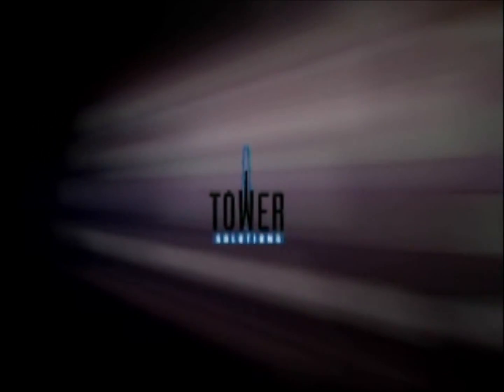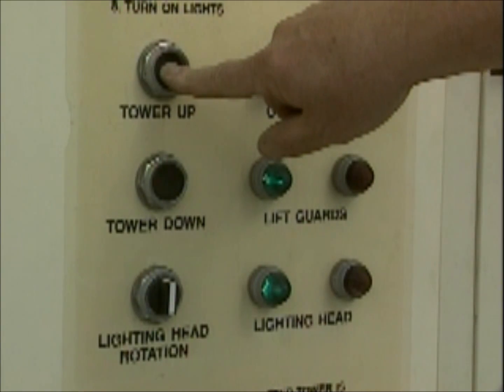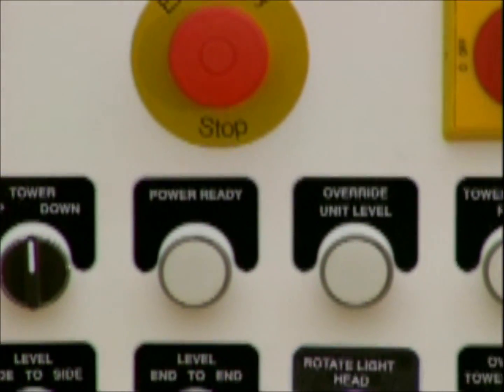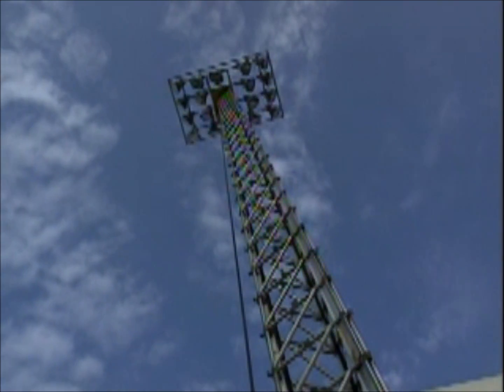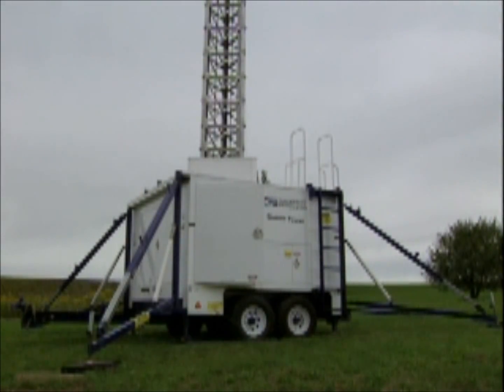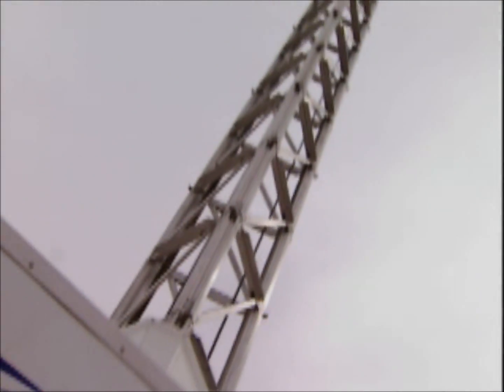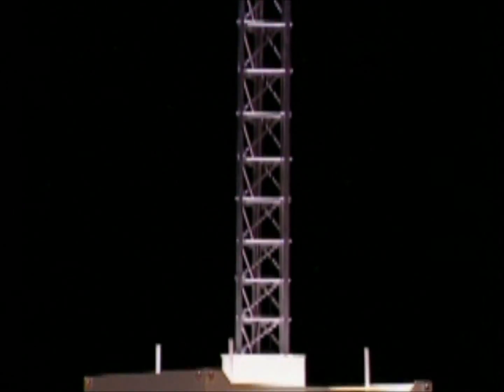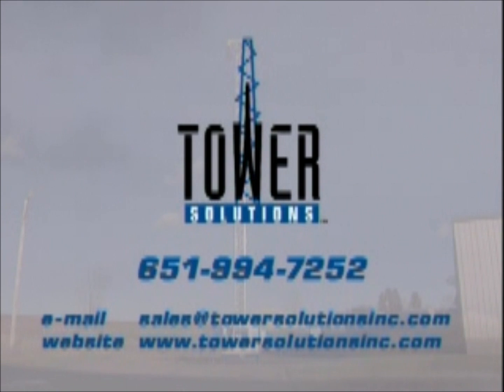Tower Solutions - Self Erecting Towers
This video outlines the Tower Solutions advantage to portable self-erecting towers. Our patented technology allows for the extension of a wide variety of equipment at the push of a button.